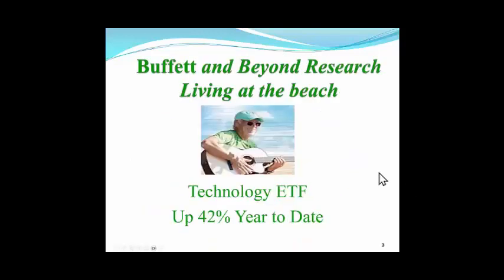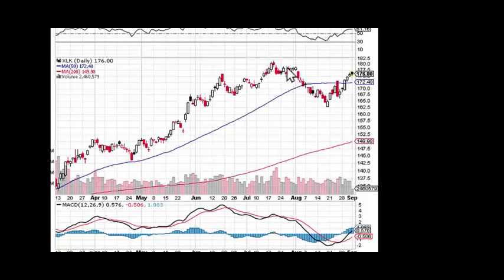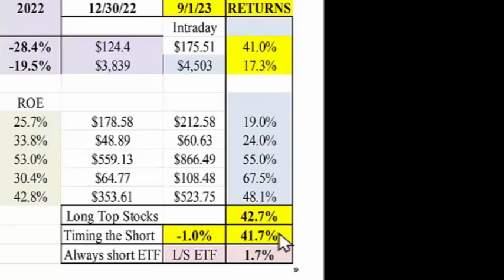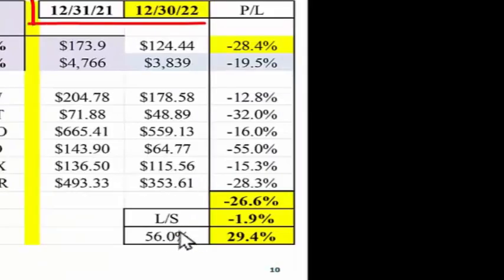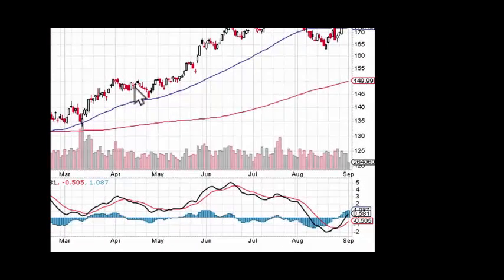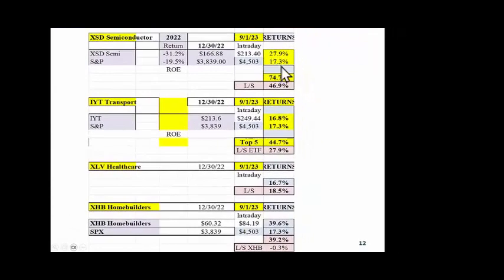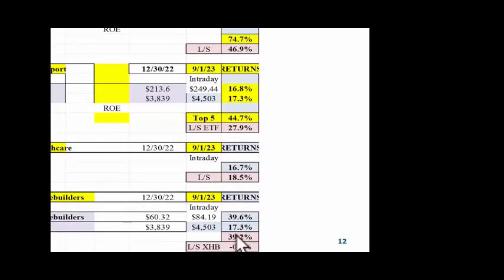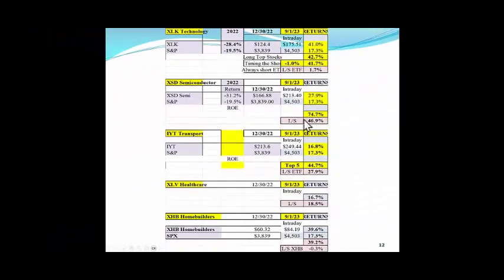ETF Sept 2 2023 XLK Tech ETF long short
Let's go over 2 ways to hedge the best stocks in any ETF